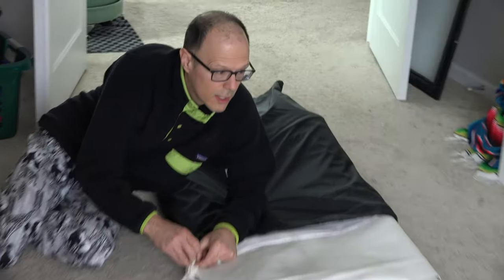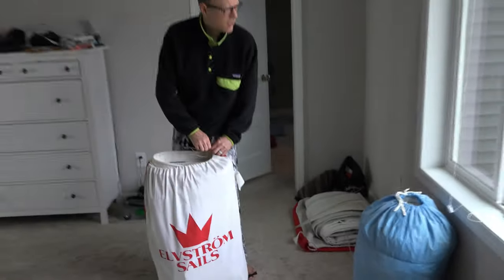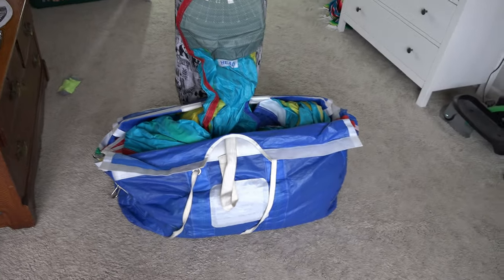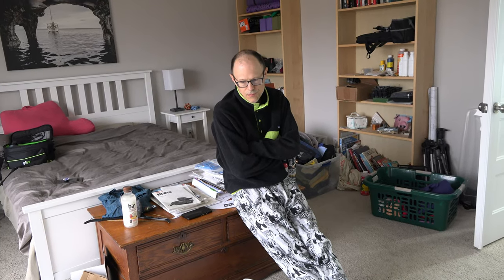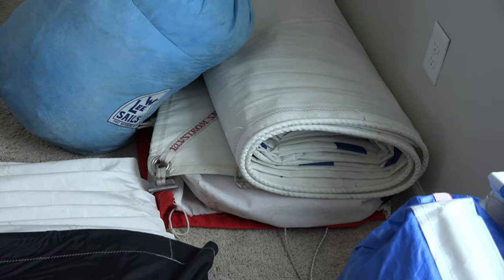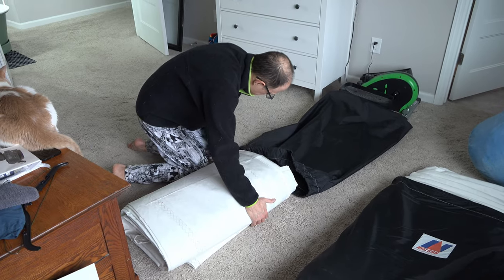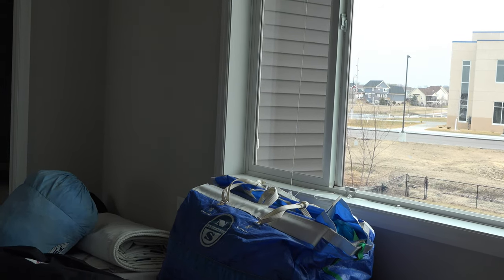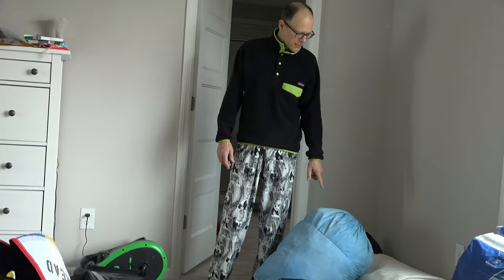Sails-A Lot of Sails - The 8 Sails that came with our Jeanneau Sun Odyssey 34.2 | S2E6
Between waiting for the lockdown to end and moving Saros to her new home, we did an inventory of our sails.  We have lots of Sails and today we do an inventory.